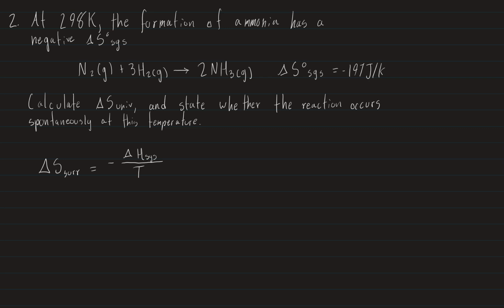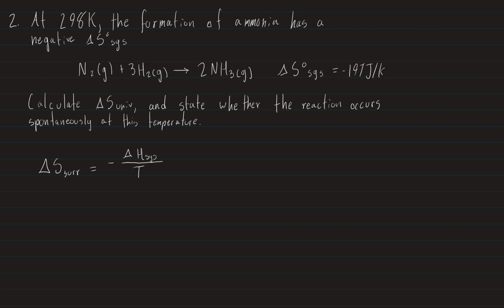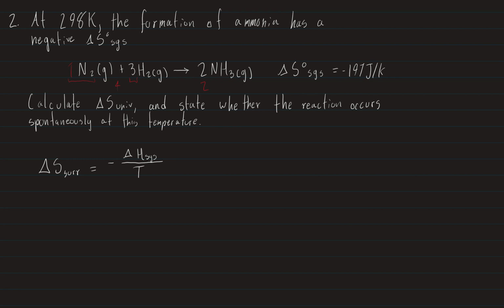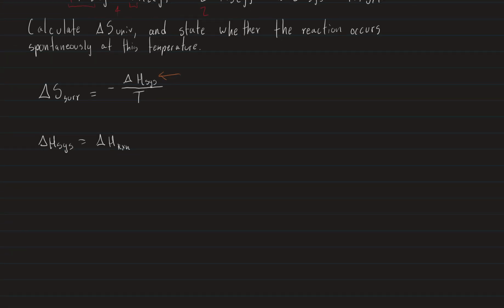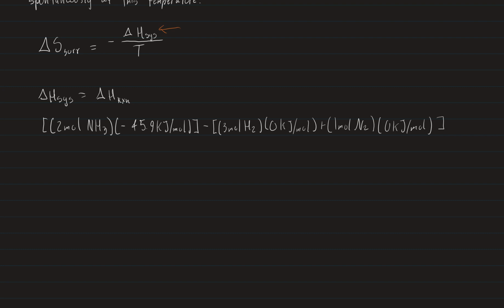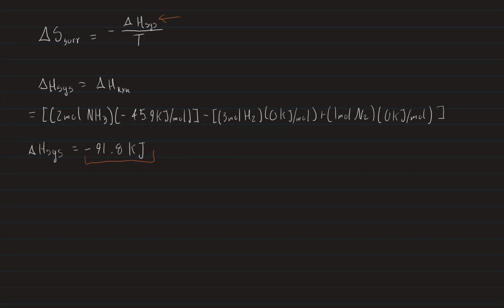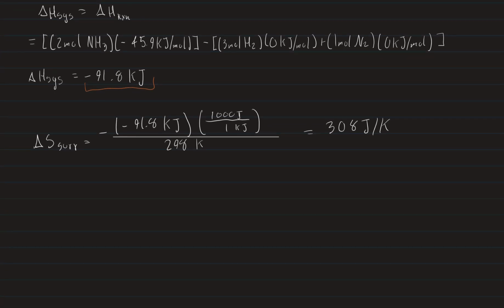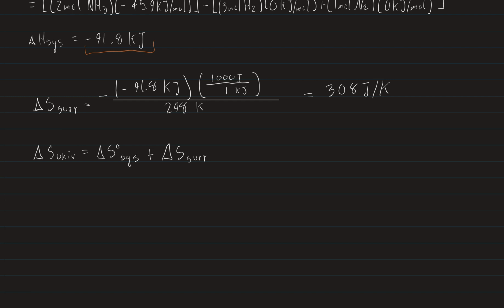Study Guide Problem 2